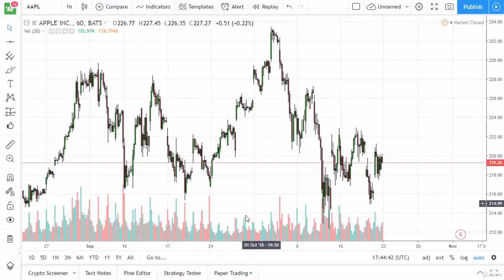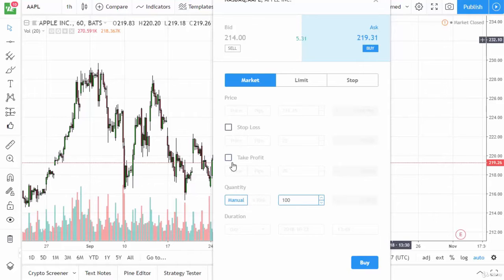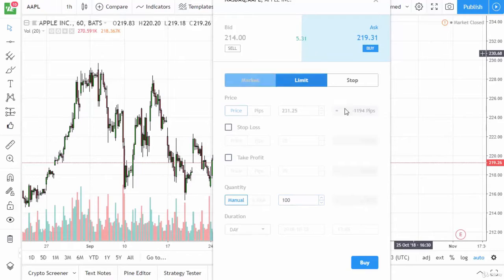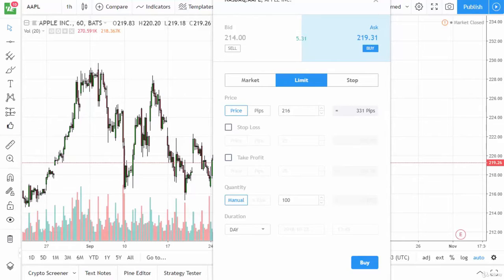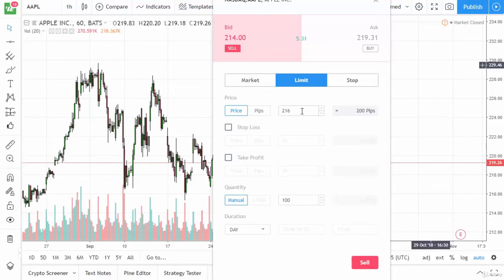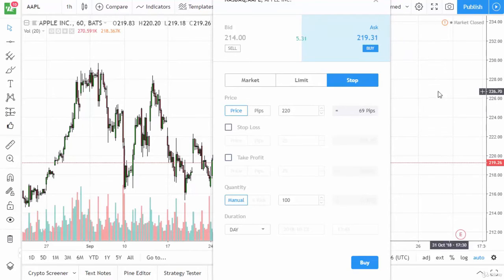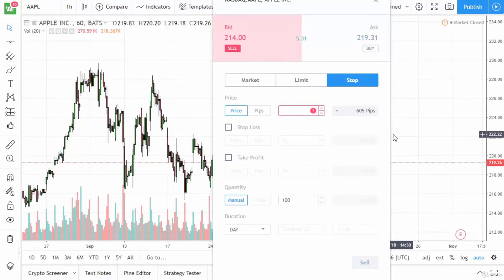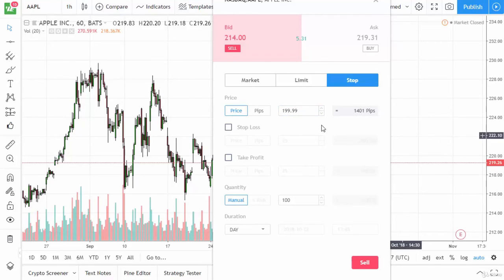Day Trading Order Types